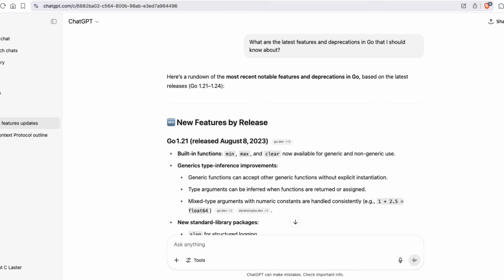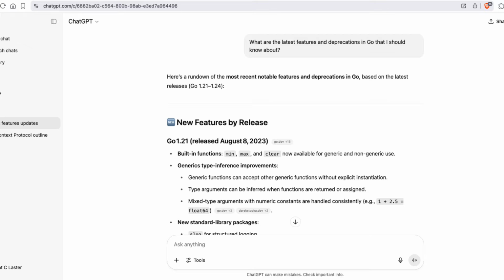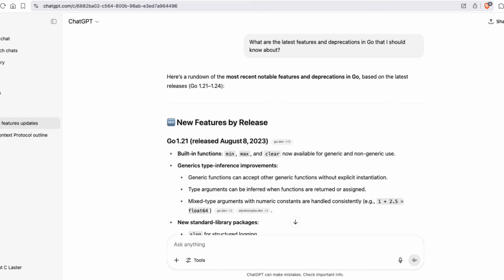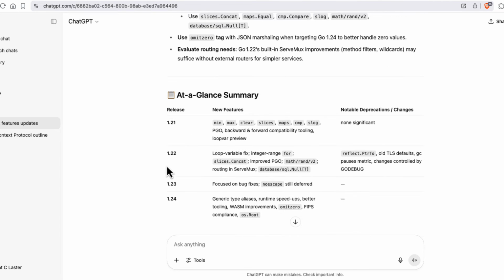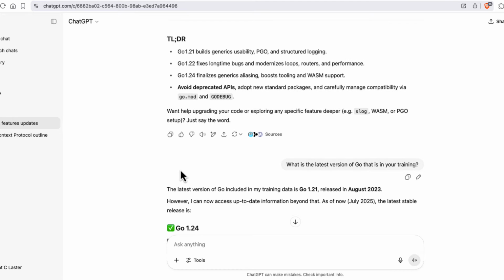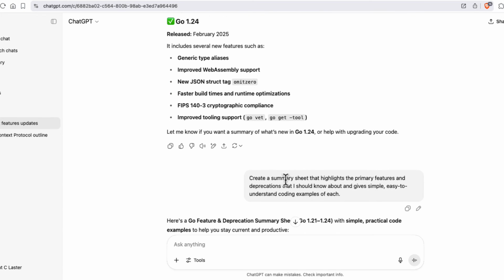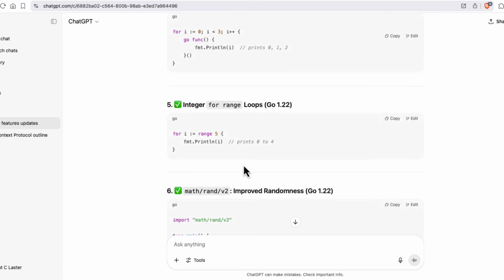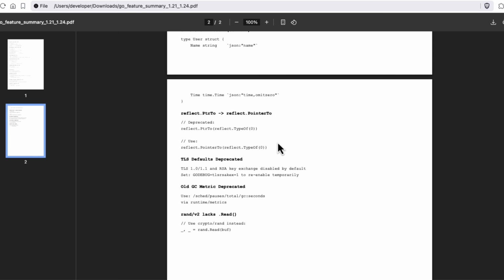How to use AI to track Python and Go updates fast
Discover how AI can help you stay up to date with the latest Python and Go updates without sifting through lengthy changelogs. This quick tutorial shares a practical AI tip developers can use to track new features, deprecations, and version changes fast, saving time and keeping code running smoothly.

About We Love Open Source

We Love Open Source is an open source community educational hub that includes blogs, interviews, presentations, podcasts, how-to's, and more, from the All Things Open community members:

All Things Open is a universe of open source events and platforms designed to educate and connect technologists around the world. It includes the All Things Open conference, the largest open source / tech / web event on the U.S. East Coast, meetups in the Research Triangle Park (RTP) of NC, South Carolina, and New York City, and a YouTube channel with more than 1,000 free recordings.